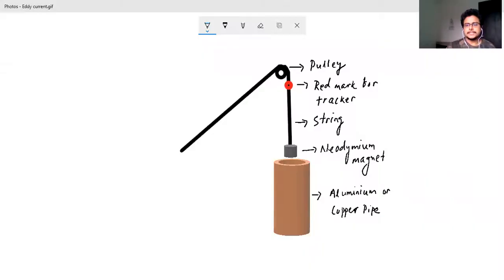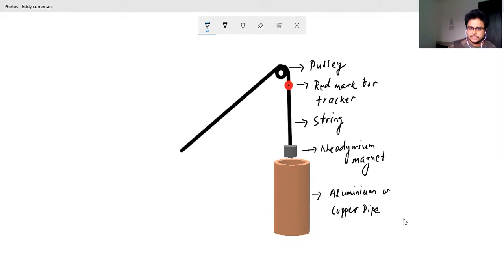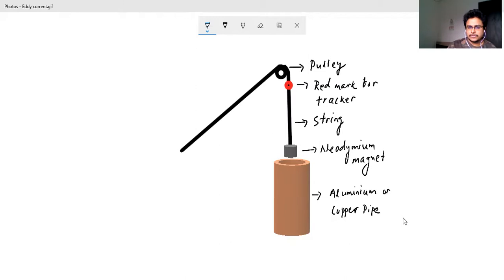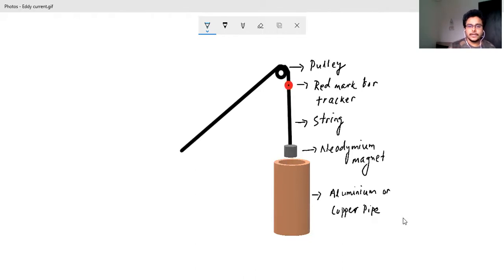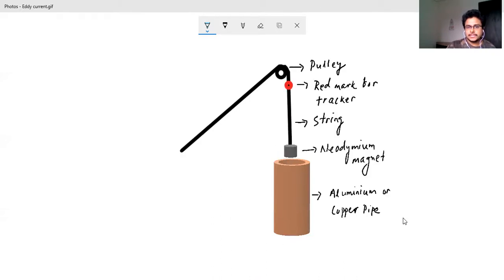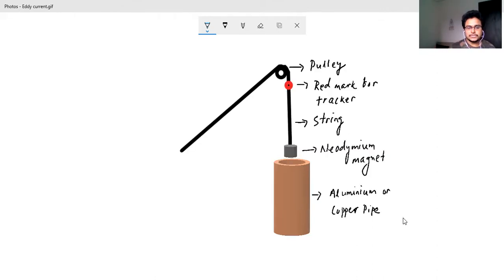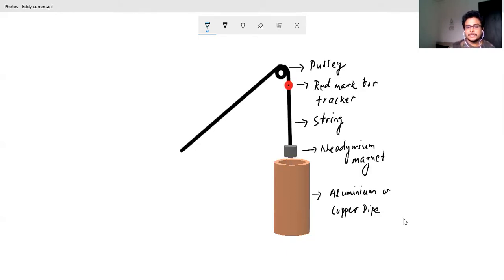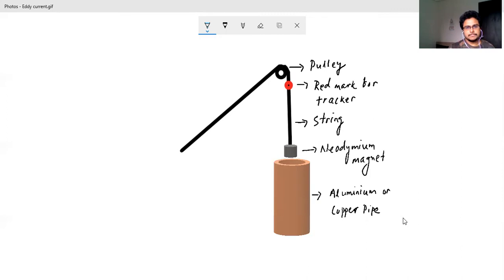Eddy current IA/EE idea | IB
Eddy current IA/EE idea